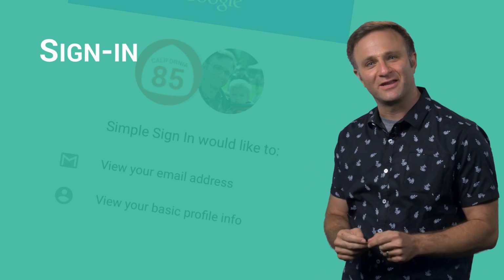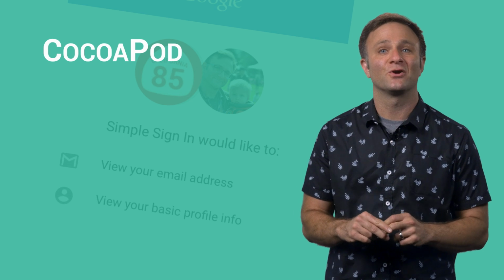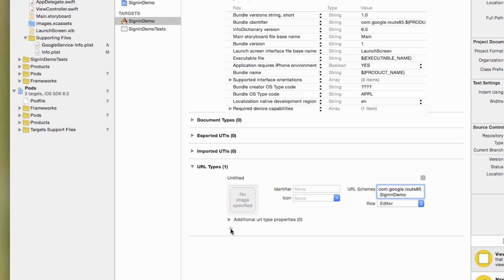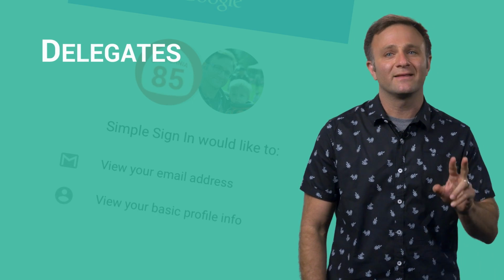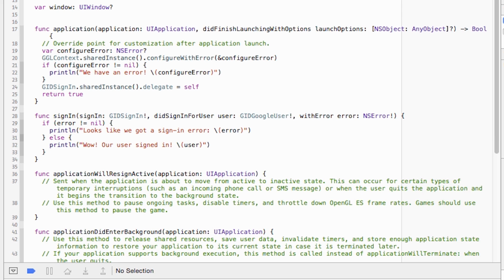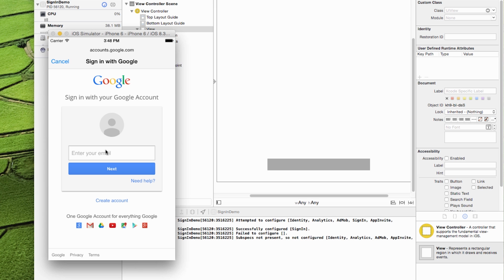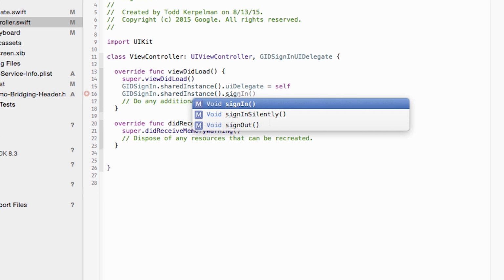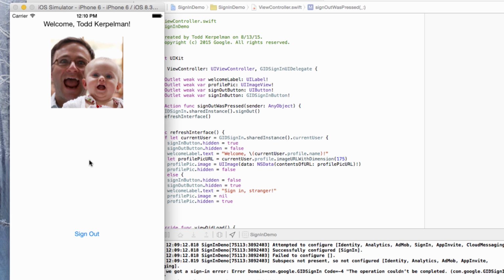Sign in series #2: Adding Google Sign-in to your iOS App (Route 85)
Want to see what's involved in adding the new Google Sign-in library to your iOS project? Check out this episode of Route 85 where Todd walks you through the whole process.